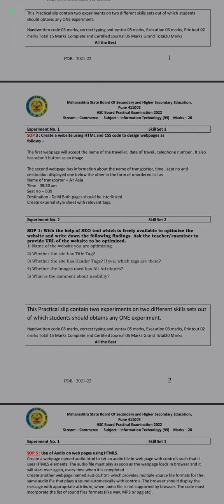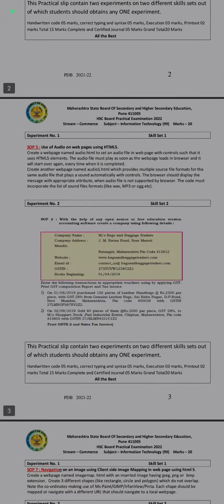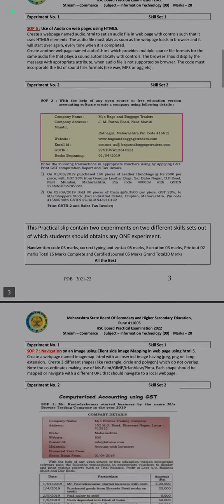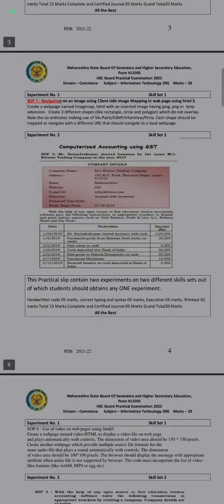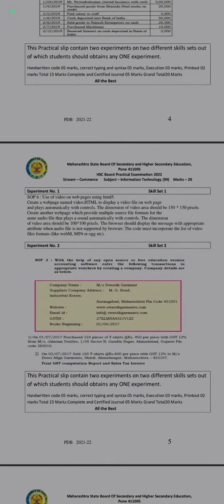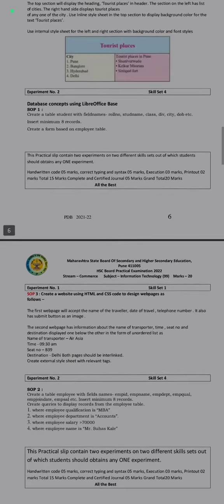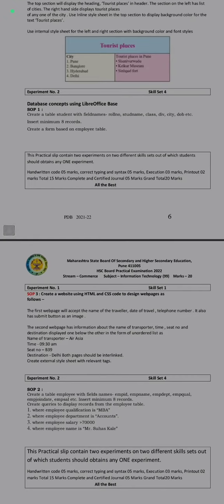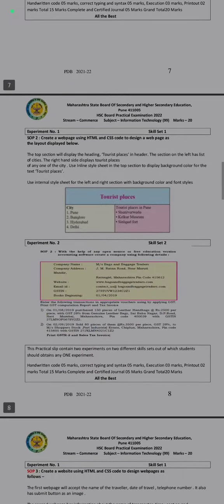IT Practical HSC Board 2023 How IT Practical is conducted(20marks)